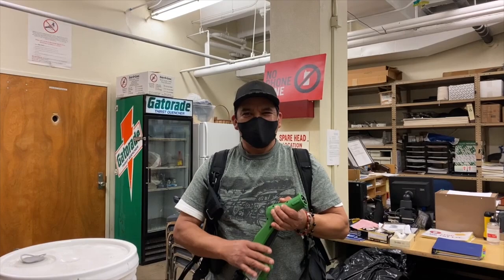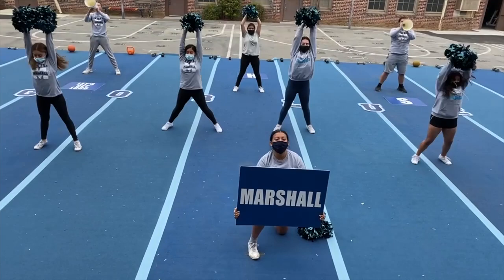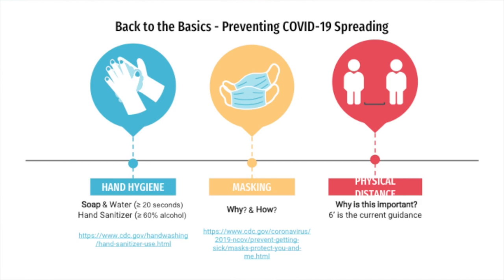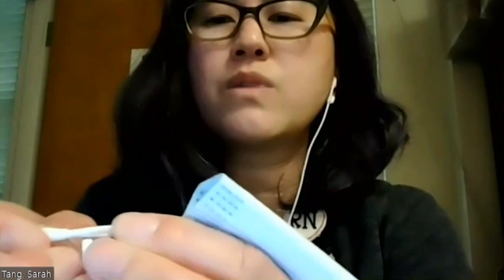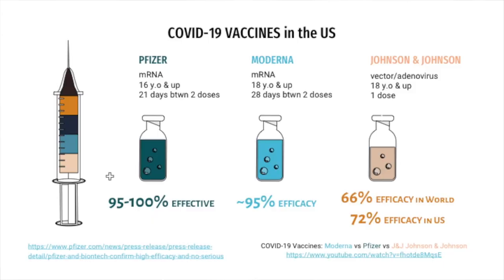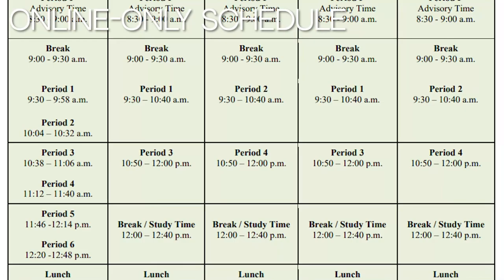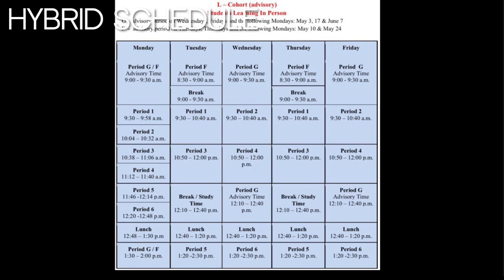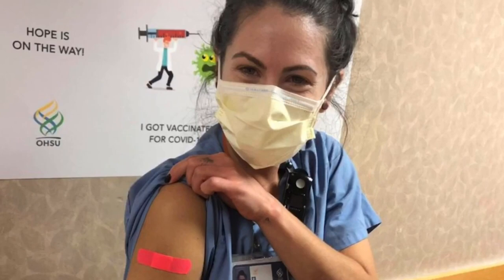CN S32 E9 Final